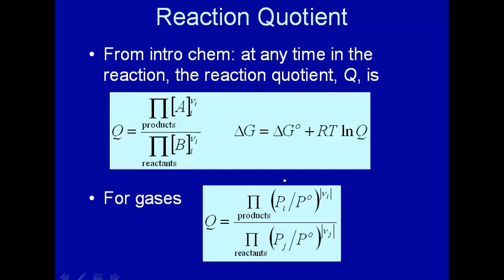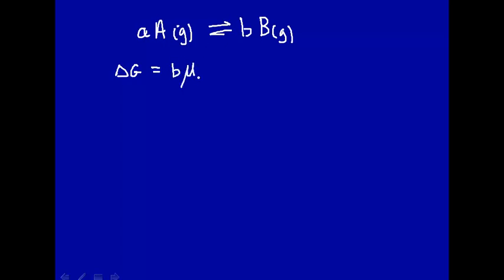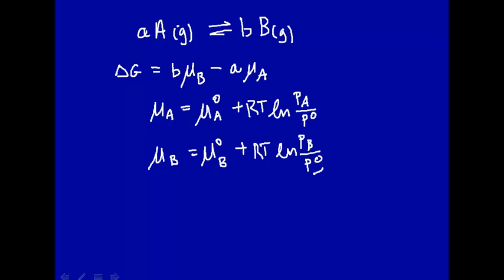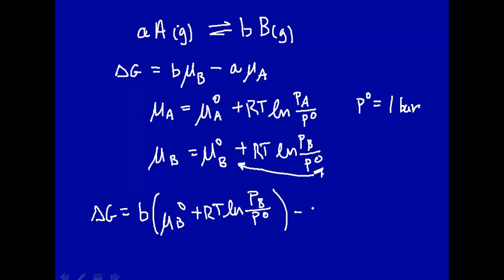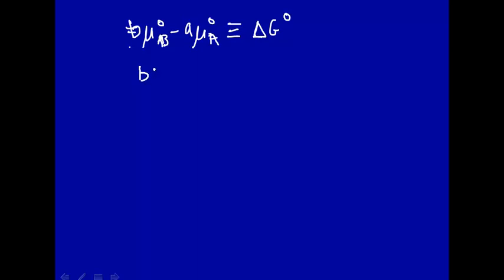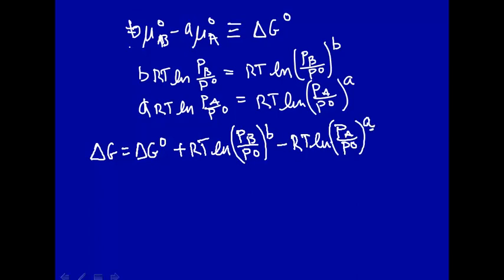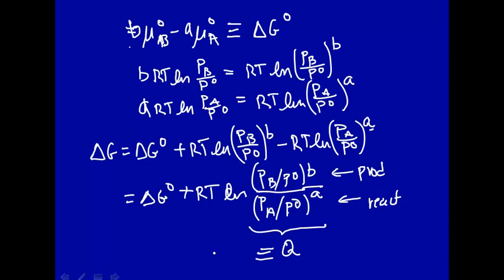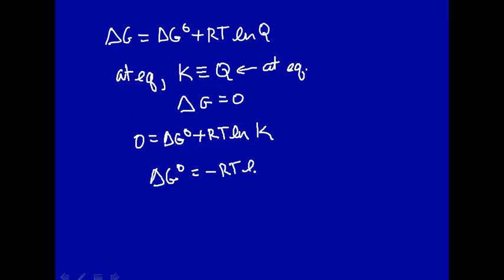Reaction quotient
Reactant quotient